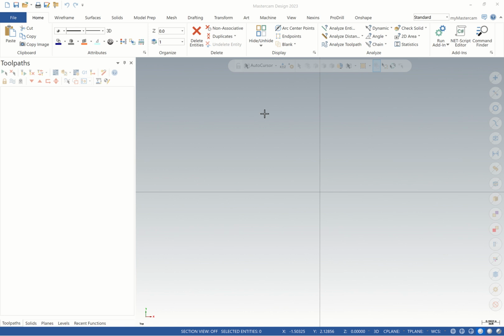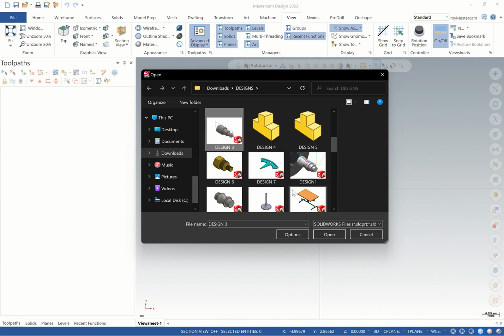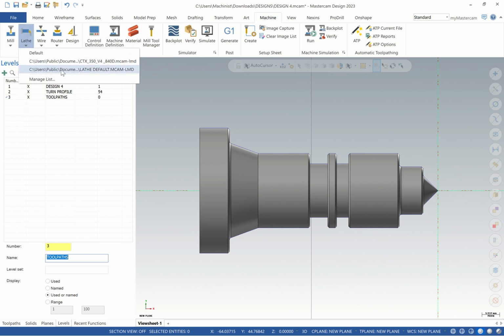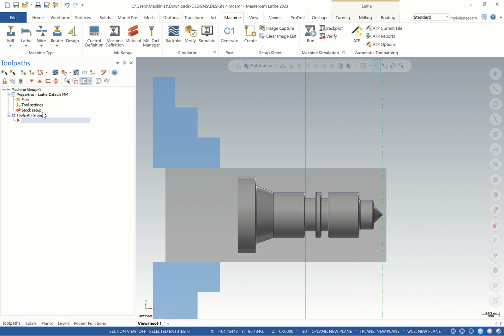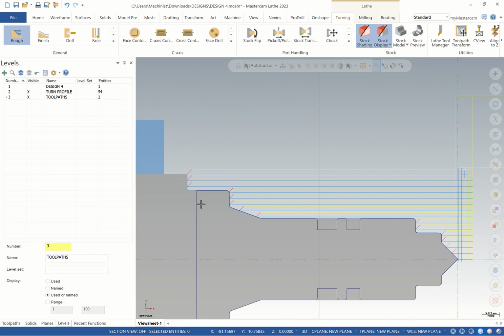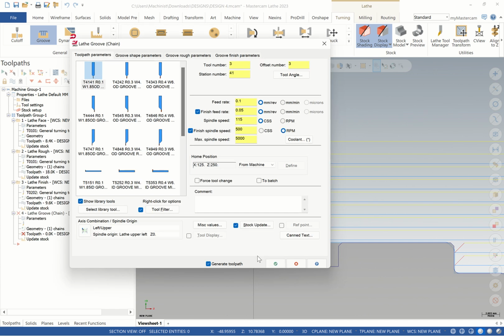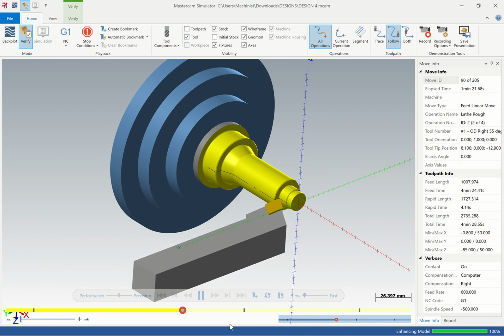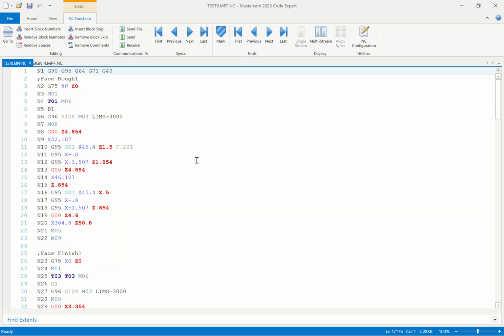Mastercam Turning Tutorial: Import SolidWorks Part, Set WCS, Define Toolpaths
Learn how to import a SolidWorks part file into Mastercam for CNC turning operations step-by-step! This tutorial covers everything from using the File  Open command to importing the model, setting a new WCS origin using Align to Z from the Model Prep tab, and managing Levels for Turn Profiles.
You’ll also learn how to:

Set up your Coordinate System (WCS, T/C plane)

Define Stock Setup and Chuck dimensions

Program essential turning operations including Facing, Roughing, and Finishing

Use professional-grade inserts like DNGM150608 and VNMG160404

Create efficient, production-ready toolpaths for your turning jobs